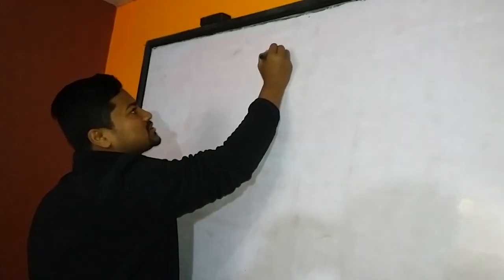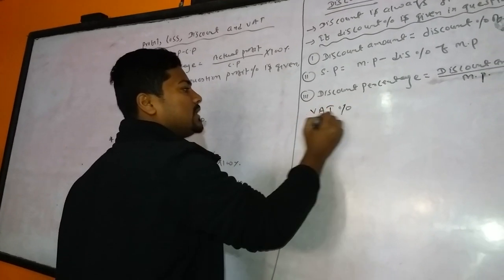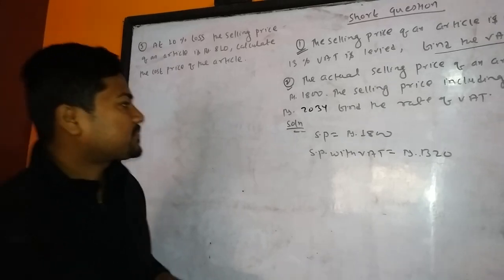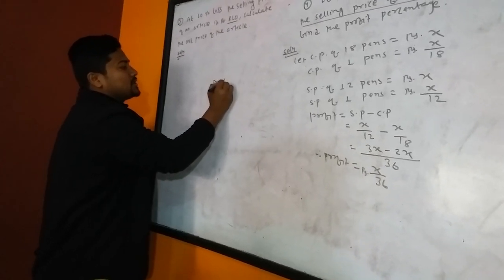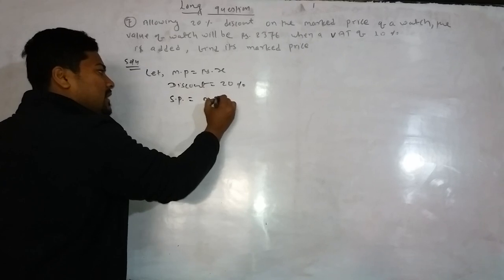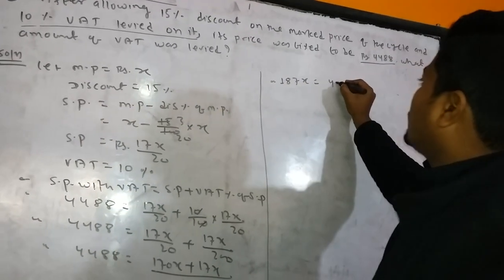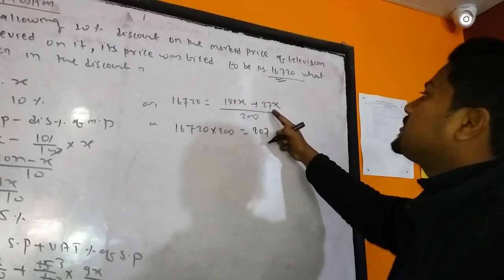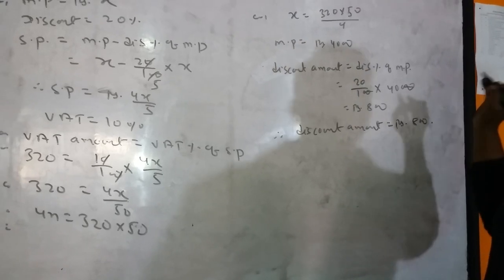Profit,loss,discount and VAT for SEE exam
Important for SEE exam